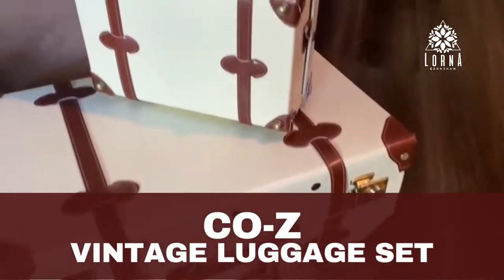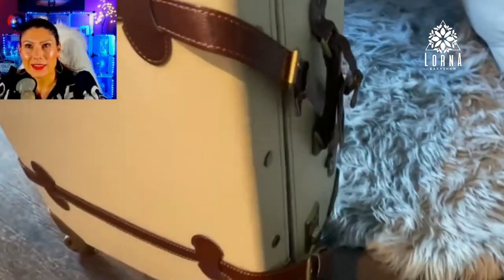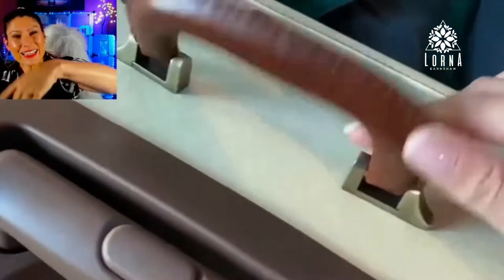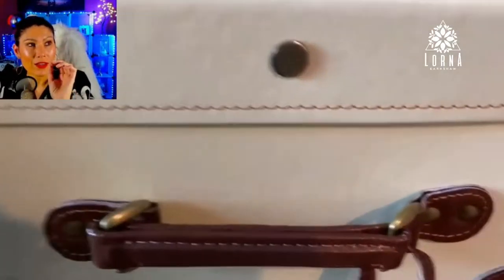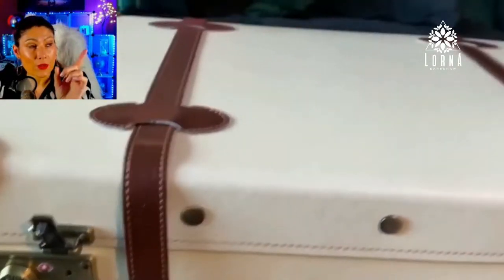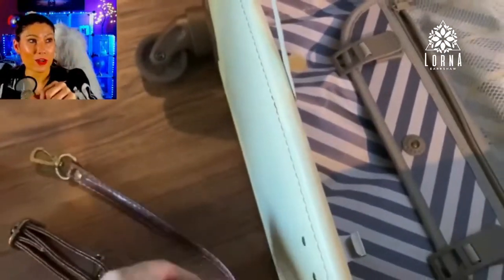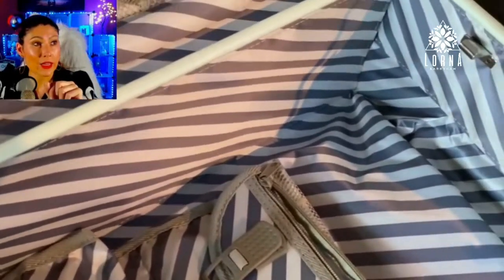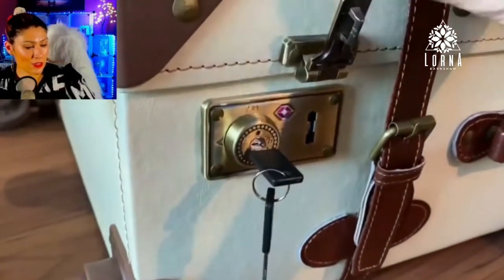CO-Z Vintage Luggage Set Review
CO-Z Vintage Luggage Set live video review by A-List Amazon Influencer and Singer-songwriter Lorna.

CO-Z Vintage Luggage Set, Retro Hardside Suitcase with Spinner Wheels TSA Lock and Carry On Briefcase with Combination Lock, Large 24" Trunk Small 12" Train Case Leather Travel Bag Set for Women, Beige